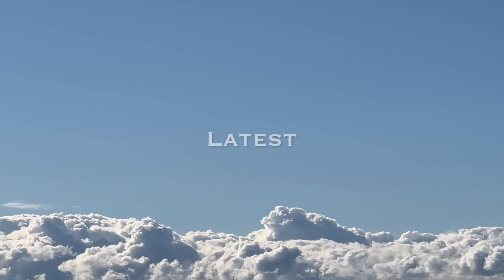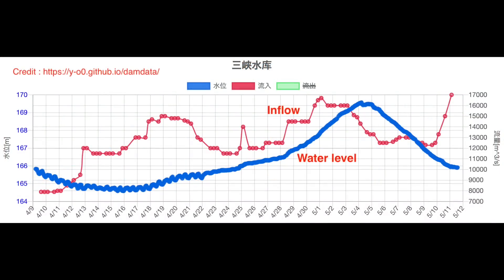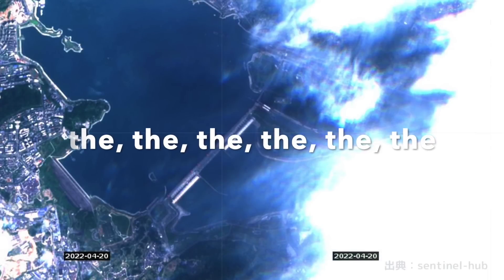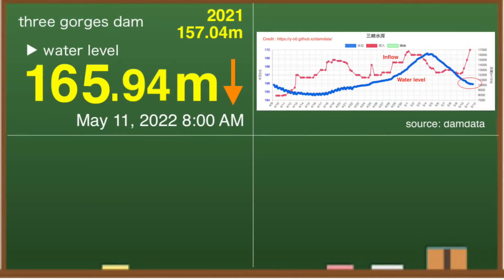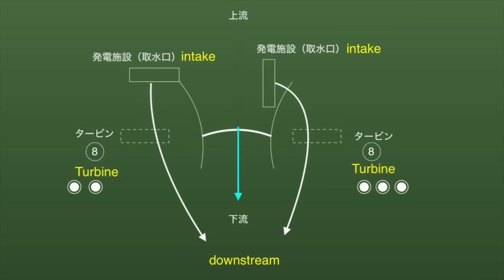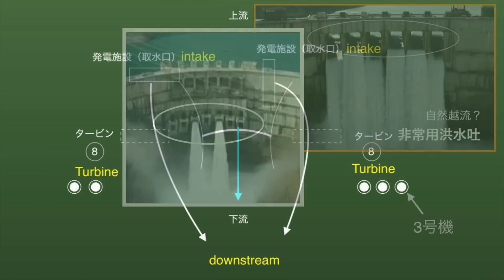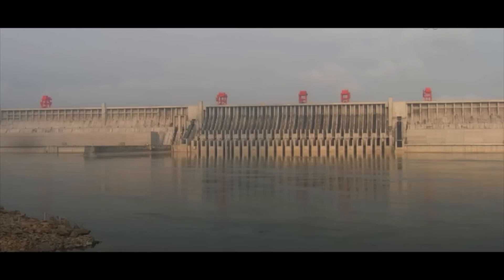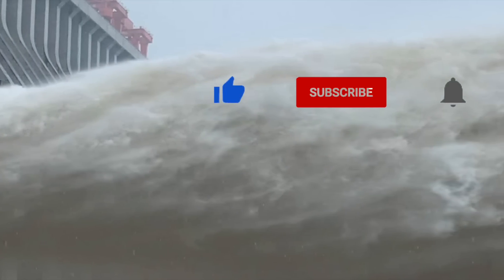China Three Gorges Dam ● Done ● Plan failure? May 11, 2022 ●Water Level and Flood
The Three Gorges Dam in China is famous as one of the largest dams in the world. It has the highest water level in the last four years. The planned water level may not be reached.  ◆Incident◆

If you like, please register / evaluate button ^^

At 8:00 am on May 11, local time, the water level at the Three Gorges Dam is 165.94 meters.Compared to May 6, it is down more than 2 meters.The water level was 157.04 meters around this time last year, so it is more than 8 meters high this year.Looking at the water storage side of the dam, the water level is around here.

When I checked the discharge of the Three Gorges Dam at 8:00 am, it was 18,800 cubic meters per second.Therefore, it is estimated that the power generation status is about 66%.The discharge rate is much higher than usual.

By the way, this was confirmed again in the satellite data on May 5.This is an image created based on an index called the vegetation index.There is a black substance at the dam lake.This seems to be to extract the data per 7 micrometers of the infrared wavelength and measure the amount of water vapor.What on earth is this?

According to the dam data, the water level at the Three Gorges Dam was steadily dropping until May 9.However, the drop in water level has slowed since May 10.As you can see in the graph, the inflow has increased considerably.This is due to the flooding upstream.As we will discuss in more detail later, it may be difficult to reach a water level of 145 meters on June 10.

◆Information
damdata

The Amazon links listed above use associate links.

We have provided the latest information on the Three Gorges Dam in China.